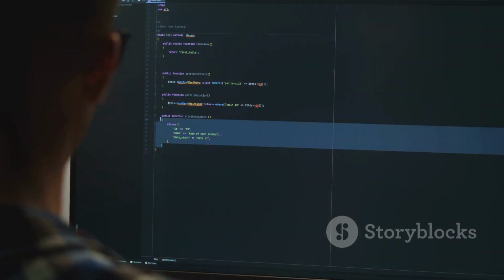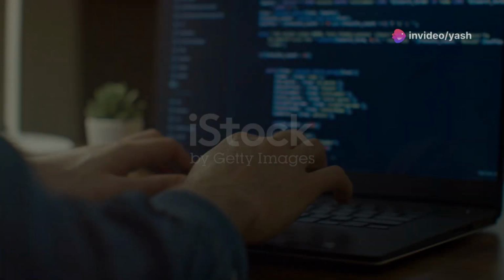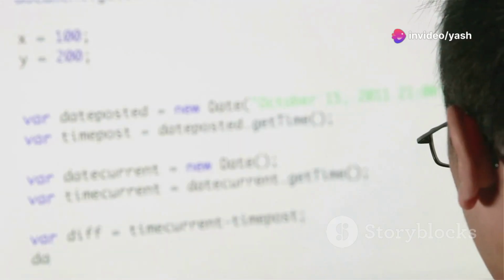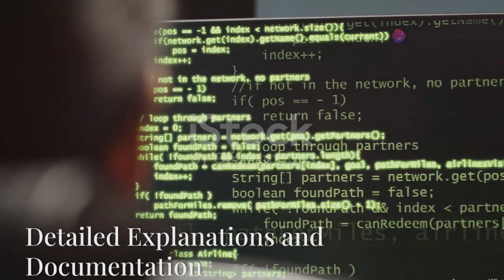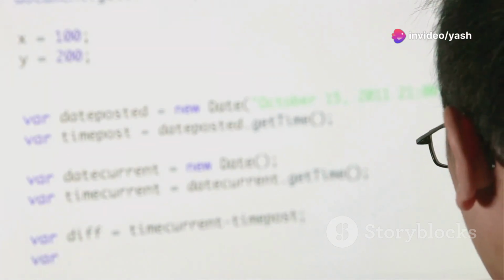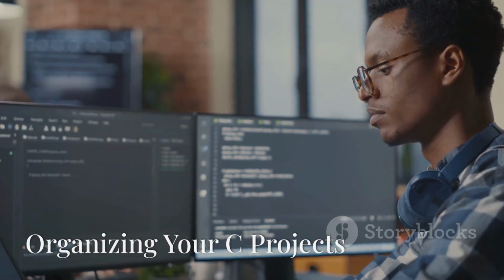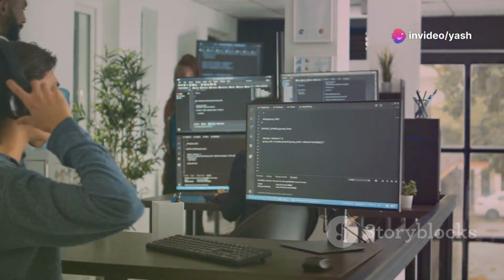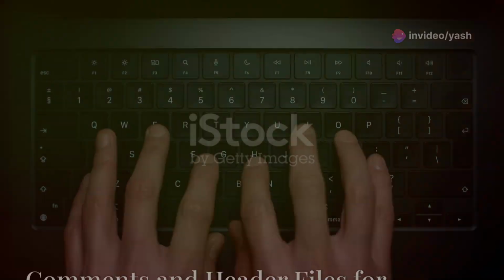Comments in C and C Header Files